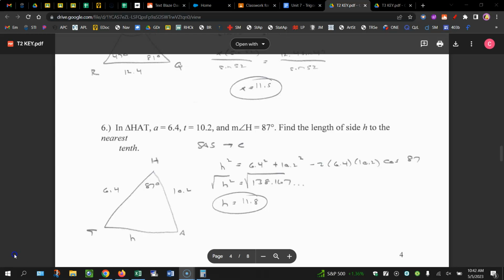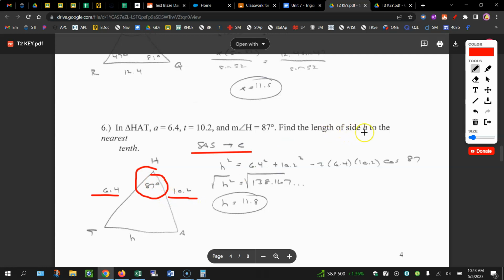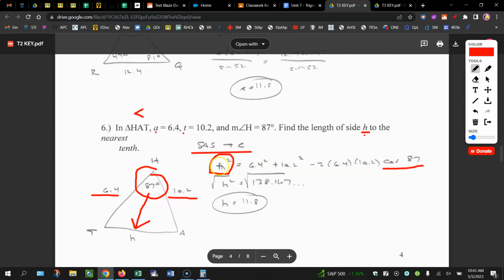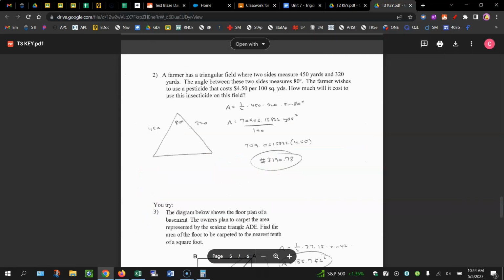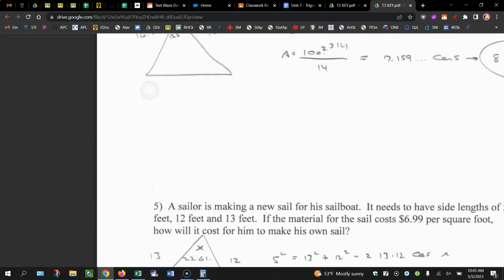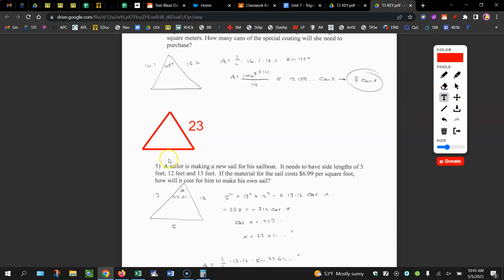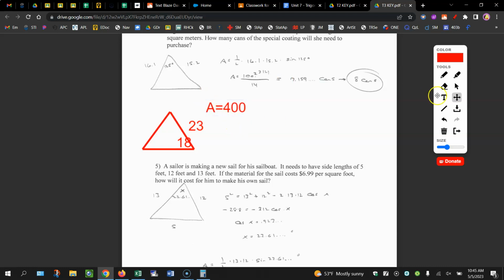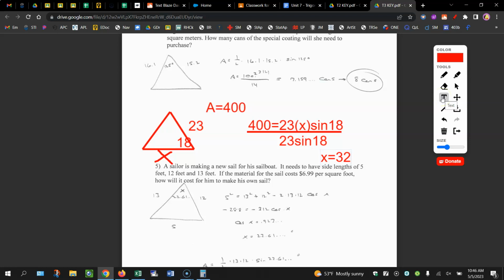Unit 7 Topic 2-3